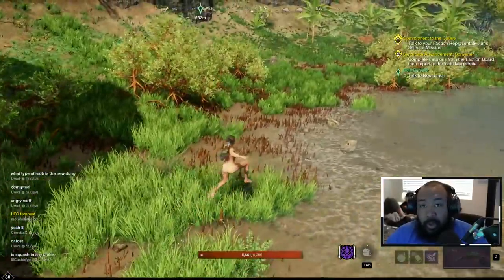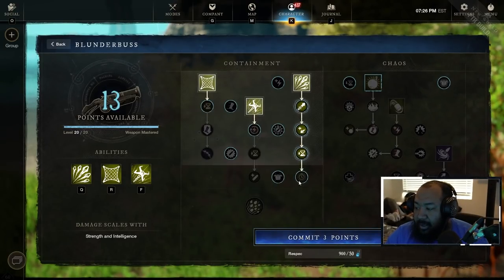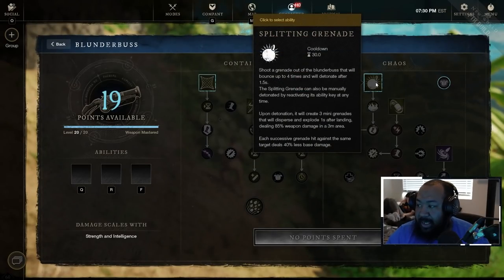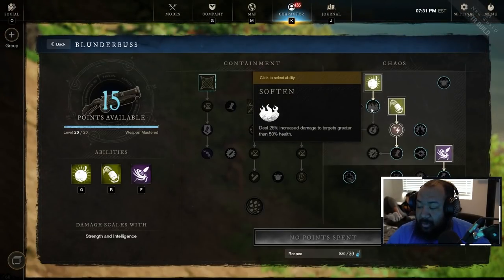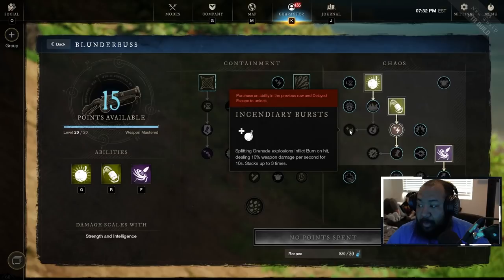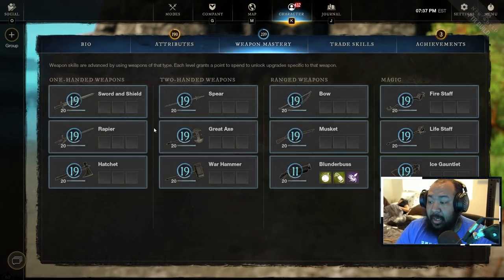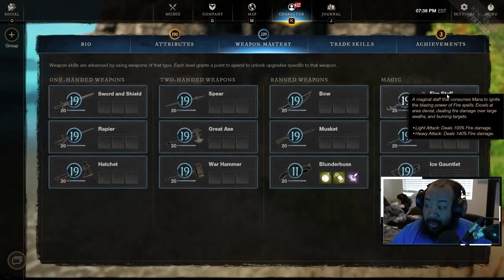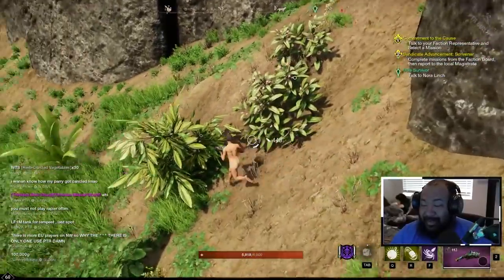- New World - Initial Blunderbuss Thoughts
Join me in this New World video as we talk the blunderbuss in the PTR.